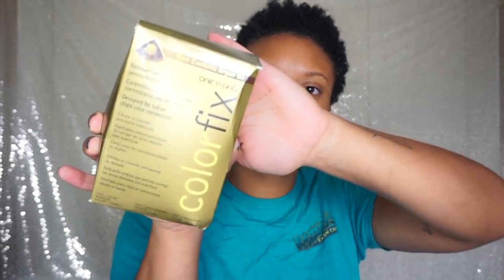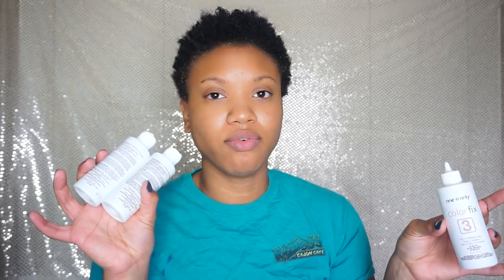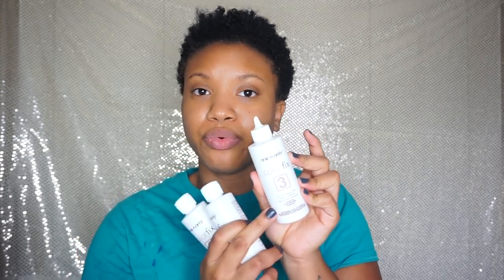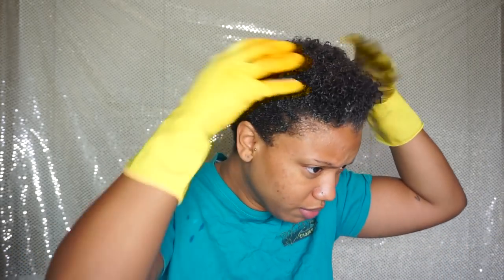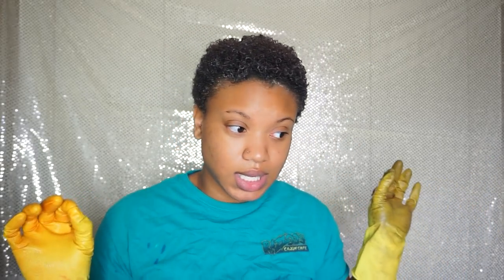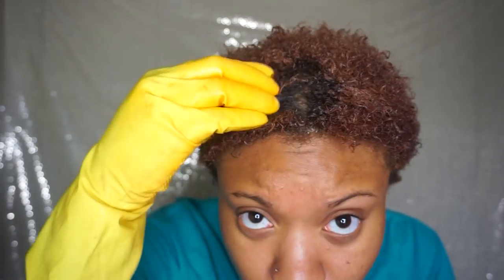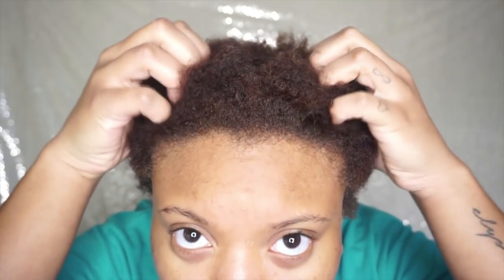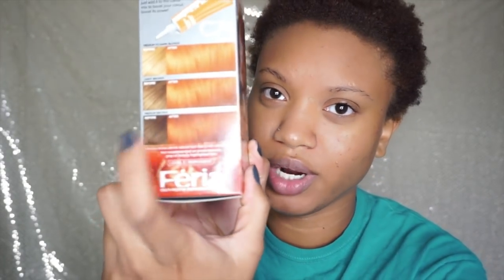Removing My Black Permanent Color + Recoloring My Hair!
Watch me remove my permanent black color! I hope you guys enjoy this video!

XO

I USED :
L’Oréal Féria intense copper / bleach for the hair color
One n only color remover